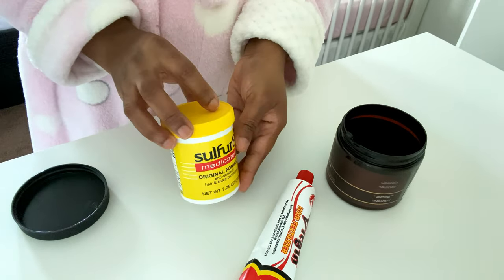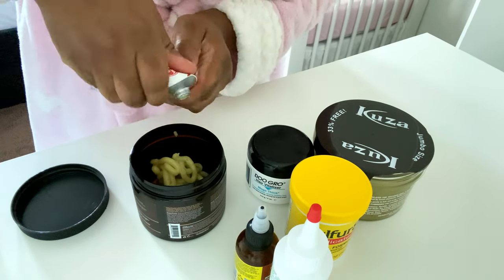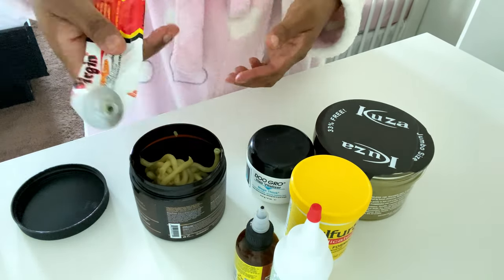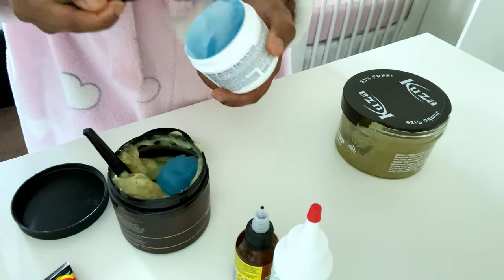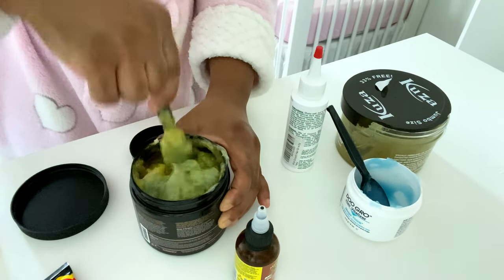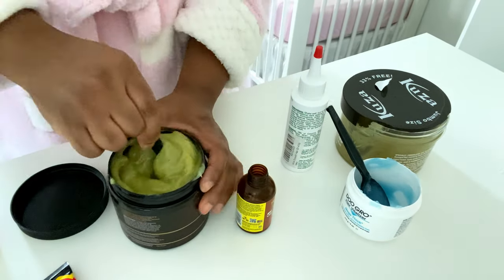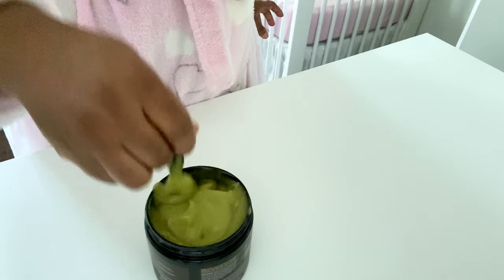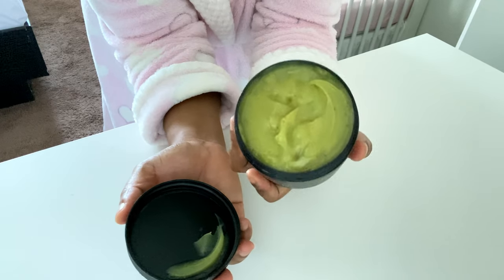DIY SUPER GROWTH HAIR FORMULA | YOUR HAIR WILL LIKE CRAZY GROW HAIR LONG, THICK & HEALTHY FAST!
SIMILAR TO FREEDOM BEAUTY- YOUR HAIR WILL LIKE CRAZY GROW HAIR LONG, THICK & HEALTHY FAST! AND KAT NATURAL- DIY SUPER GROWTH HAIR FORMULA

HELLO LOVELIES, IN TODAY'S VIDEO LEARN HOW TO MIX THESE HAIR CREAMS TO ACHIEVE MAXIMUM GROWTH. IN 30 DAYS YOU WOULD BE SHOCKED TO SEE RESULTS WITH THIS MEGA FAST THICK HAIR GROWTH OIL / DIY SUPER HAIR GROWTH OIL YES! YOU CAN GROW YOUR TYPE 4 HAIR WITH THIS MIXTURE

THIS VIDEO IS RELATED IN SEARCH TO FREEDOM BEAUTY- YOUR HAIR WILL LIKE CRAZY GROW HAIR LONG, THICK & HEALTHY FAST!,  KAT NATURAL- DIY SUPER GROWTH HAIR FORMULA, SUPERKATE100- MEGA FAST THICK HAIR GROWTH OIL. JAMAICAN BLACK CASTOR OIL, SULFUR 8, DOO GRO, VIRGIN HAIR FERTILIZER, SeQuoia Creates- EXTREME HAIR GROWTH REGIMEN..HOW TO GROW BACK YOUR EDGES

VIRGIN HAIR FERTILIZER
SULFUR 8
INDIAN HEMP
DOO GRO
WILD GROWTH OIL
JAMAICAN BLACK CASTOR OIL

HEALTHY WEIGHT GAIN FOR WOMEN

Track: Missing Someone- Dj Quads [No Copyright]

Jeremiah 29:11 “I know what I'm doing. I have it all planned out - plans to take care of you, not abandon you, plans to give you the future you hope for.”